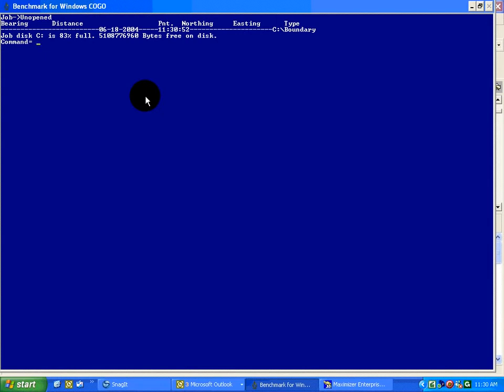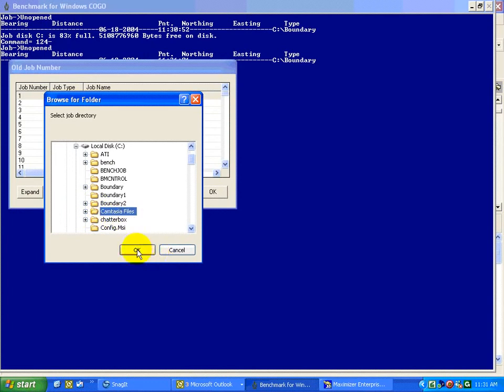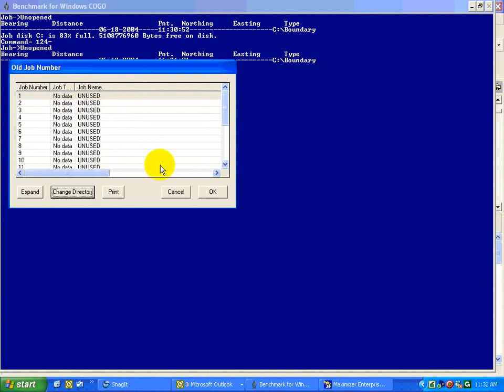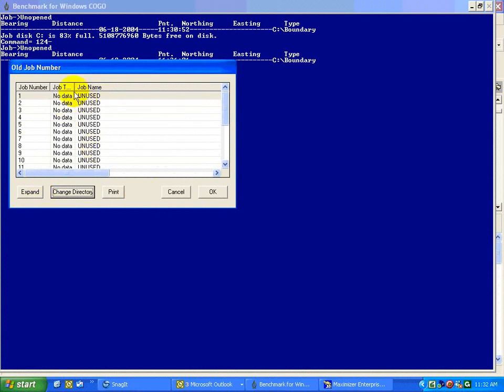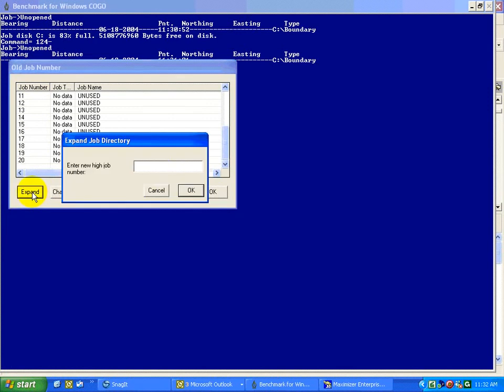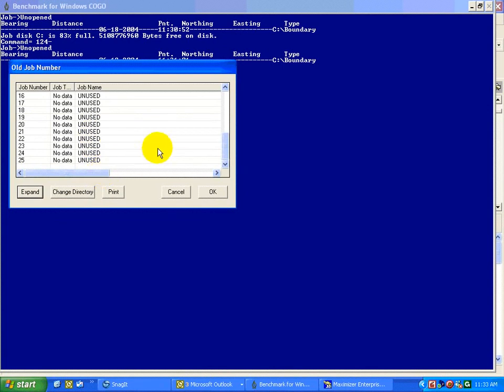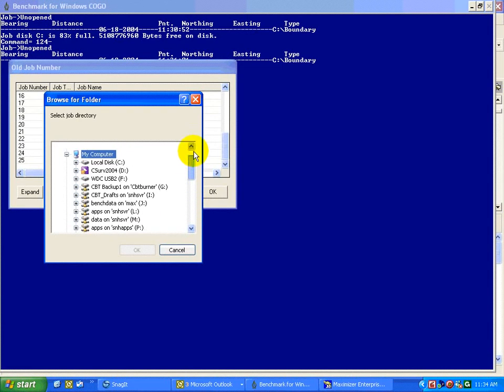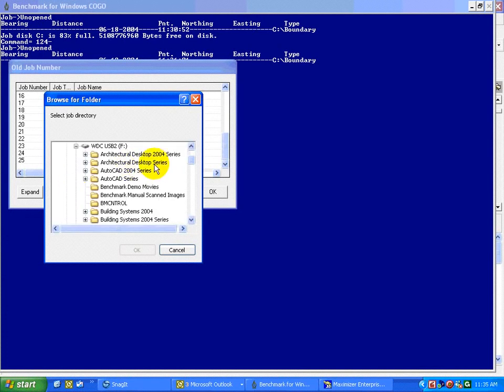Benchmark 805 job file management review